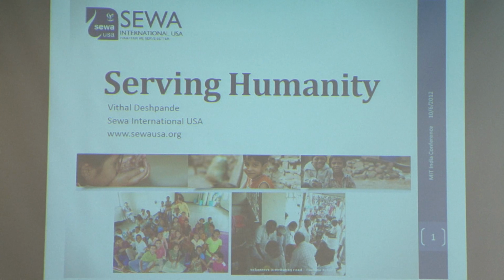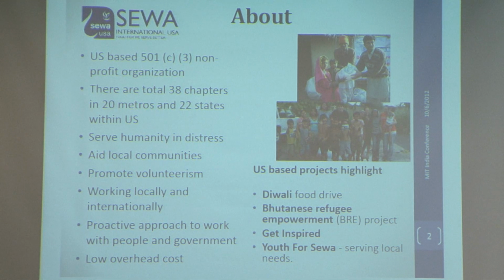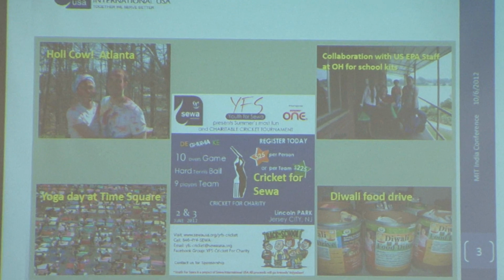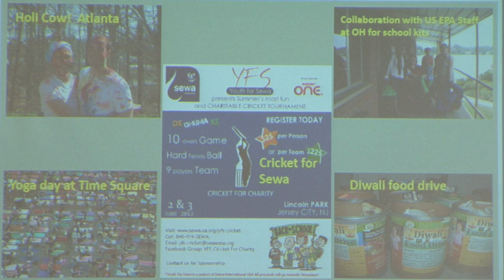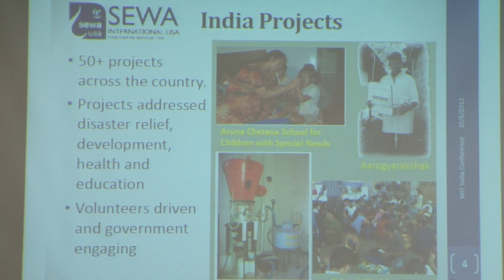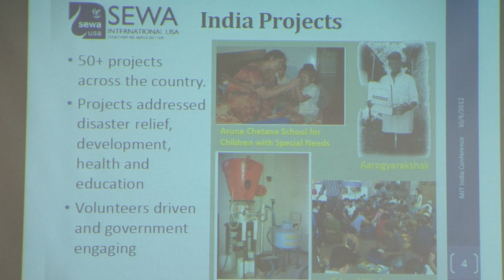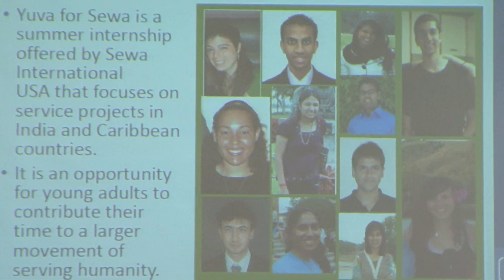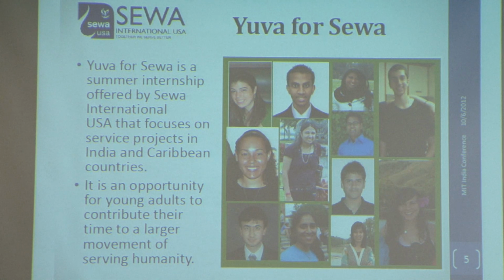MIT Conference 2012 - Governance Panel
Governance Panel

MIT-India Conference 2012 was a joint initiative of the MIT Schools of Science, Engineering, Architecture and Planning, Humanities and Social Sciences and Management. As a part of the broader MIT India Initiative, the conference aimed to celebrate the existing partnerships between MIT and India, as well as discuss future collaborations between the two that could help accelerate innovation into the future. The key areas of discussion in panels and plenaries was innovative technologies, healthcare, frugal innovation, finance, and governance in India today.